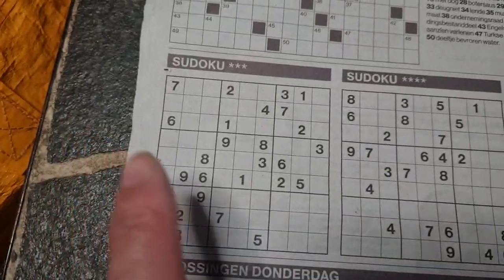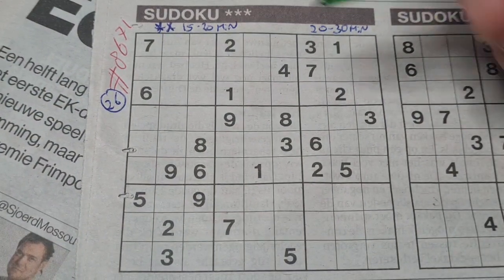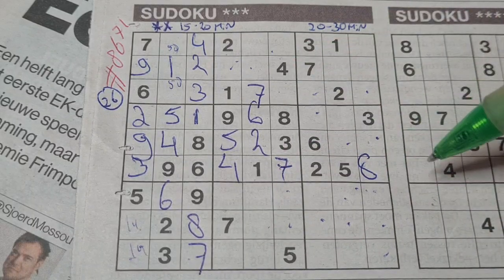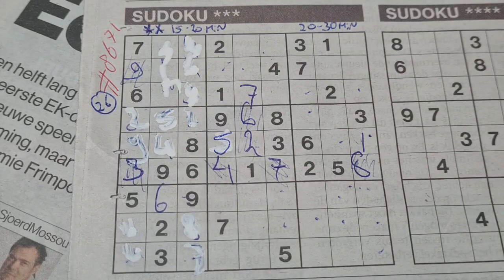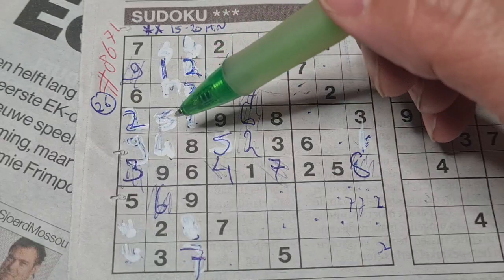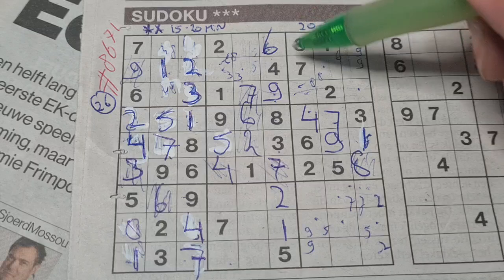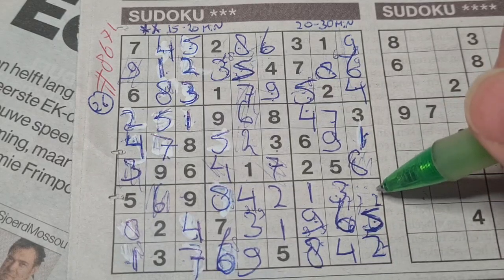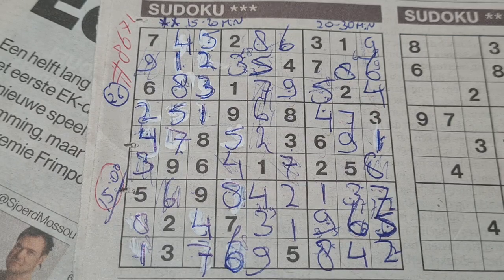Speedtest June! (#8671) Three Stars Sudoku 06-07-2024 part 1 of 3